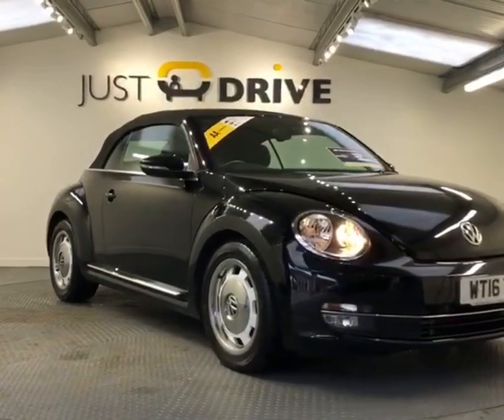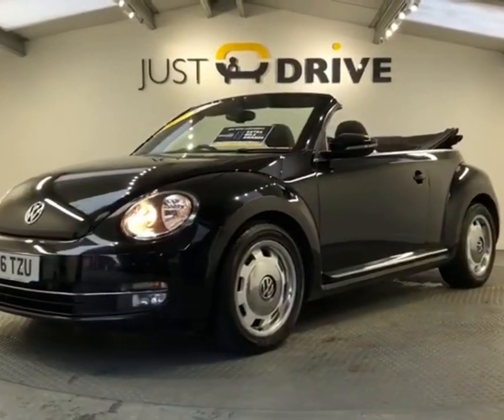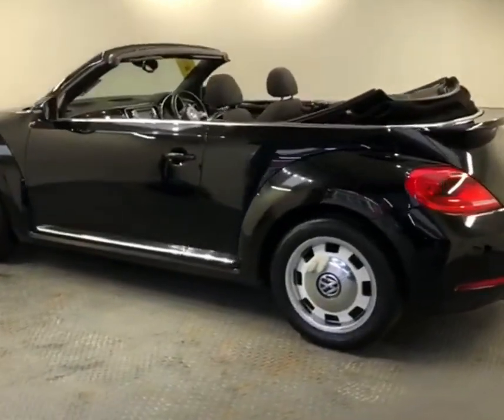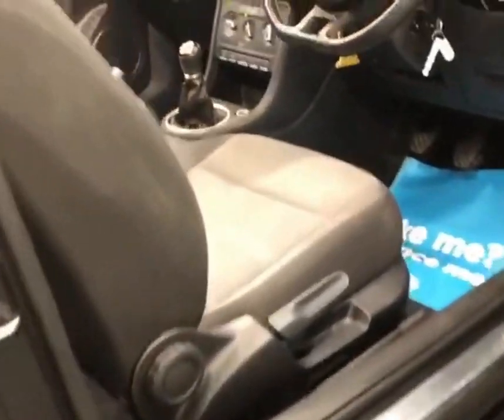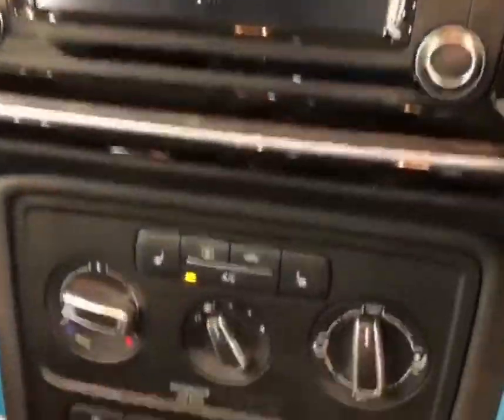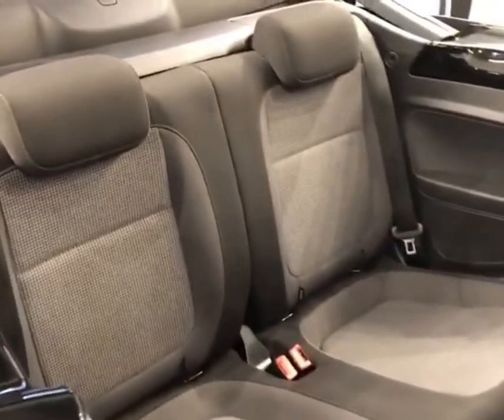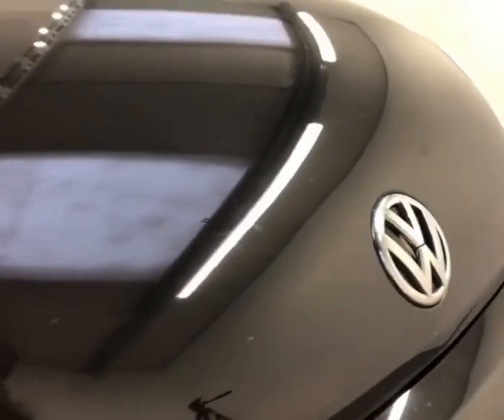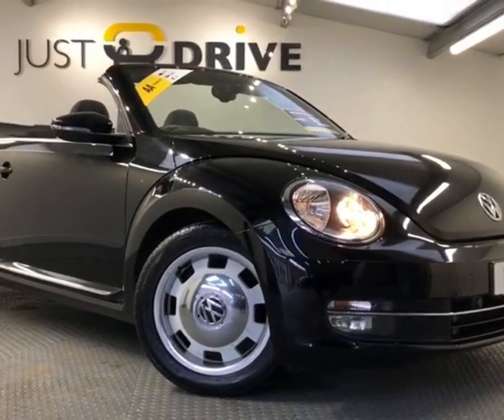2016 VOLKSWAGEN BEETLE BEETLE DESIGN TSI BMOTION CONVERTIBLE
Just Drive are delighted to offer this Convertible Volkswagen Beetle presented in great condition inside and out. The car is finished in metallic black and has deep dish chrome/white alloy wheels that set the car off really well.

It has covered just over 71k miles and has comprehensive service history. The 1.2 TSI engine is a great smooth performer that is kind on the bank balance, returning excellent mpg. It has a 6 speed manual gearbox.

The electric roof is in great condition and is easy to operate, with boot space still available even with it down.

Interior spec includes air conditioning, heated front seats, electric windows, DAB radio, bluetooth handsfree via the touch screen interface and Apple car play / Android auto. USB and AUX connections are also available plus it has electric heated mirrors, automatic headlights, parktronic parking sensors and much much more.

All vehicles are supplied with a brand new MOT with no advisories, interim service and warranty at point of sale. We also provide a 128 Point Inspection and Approval from the AA for complete peace of mind together with FREE 12 month basic AA Roadside Assistance.